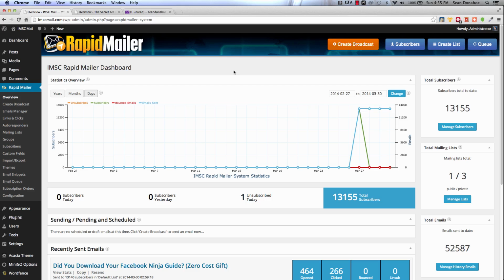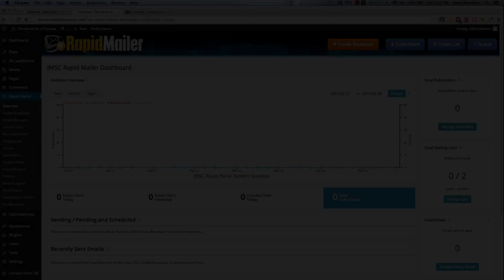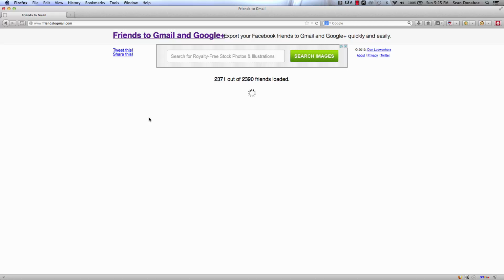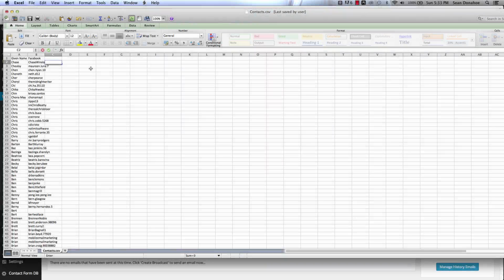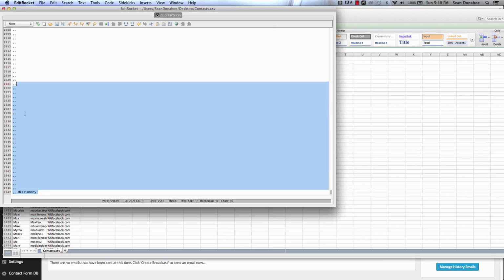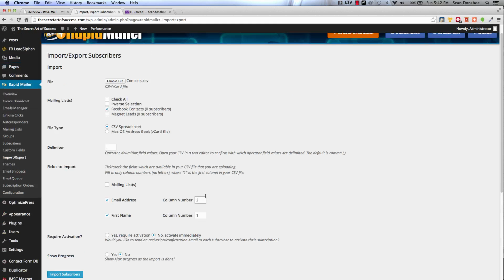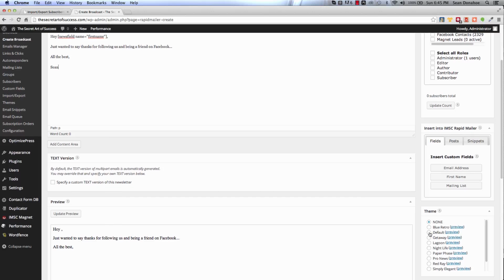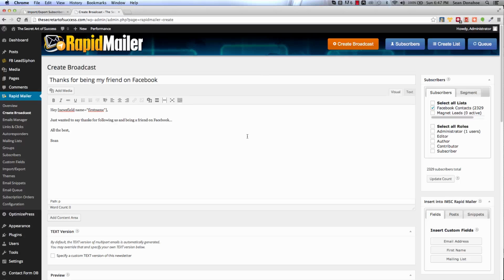IMSC Rapid Mailer - How to Import Facebook Contacts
In this first video you get an introduction into just how powerful IMSC Rapid Mailer is and we show you a very powerful strategy to export all your contacts and import them into IMSC Rapid Mailer (Try doing this with a regular autoresponder!)